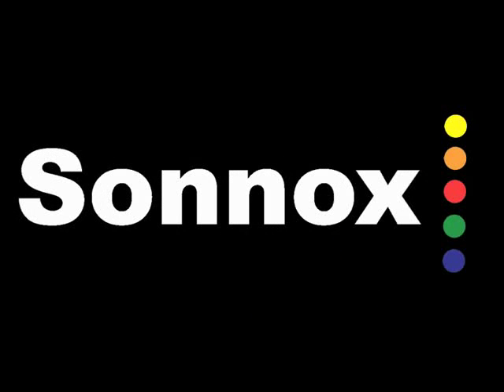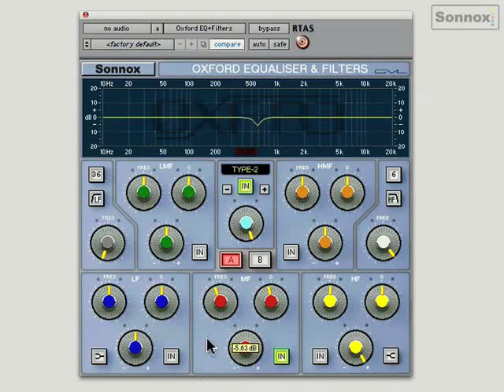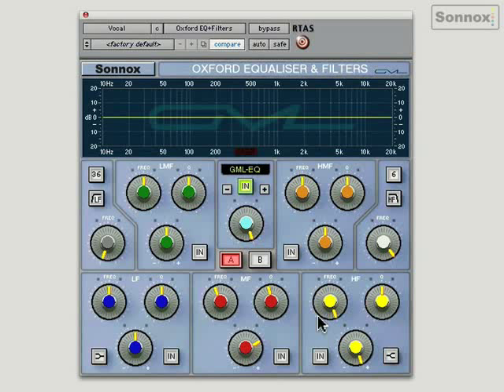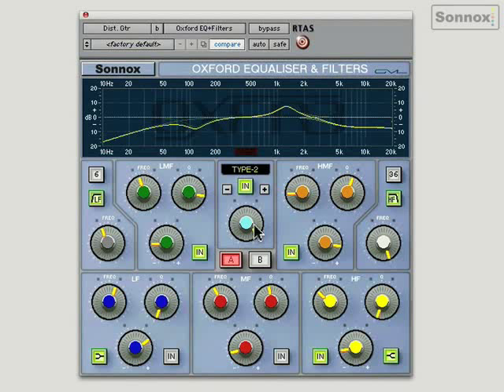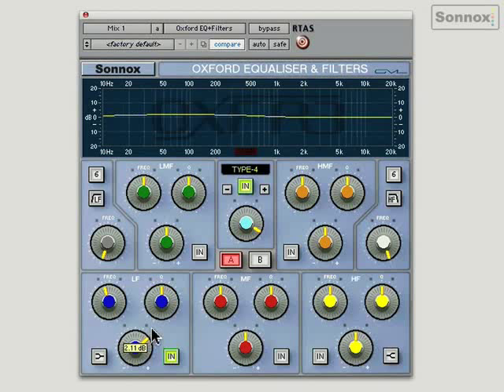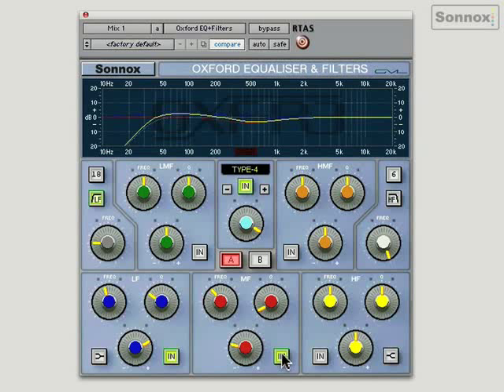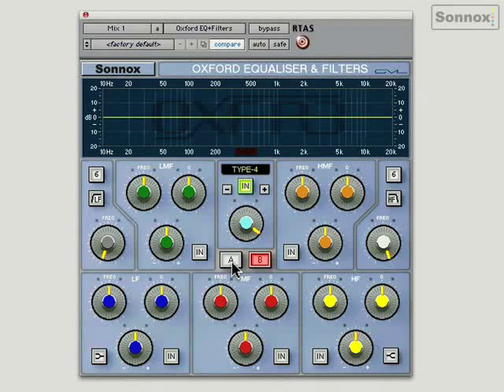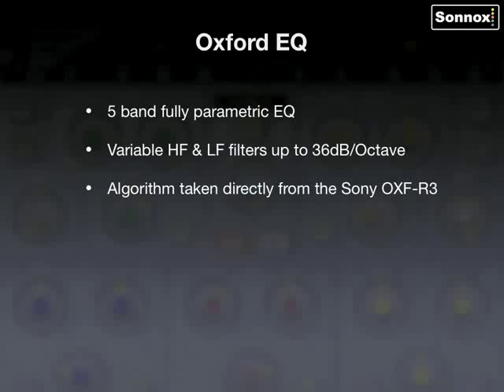Sonnox "Oxford EQ" | Tutorial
Tutorial on how to use the Sonnox Oxford EQ Plugin. This is a 5-band parametric EQ with the same algorisms as the legendary OXF-R3 digital console. If you own the product, get up and running quickly by watching this video. If you do not, watch and learn how this smooth sounding EQ can enhance your mix.